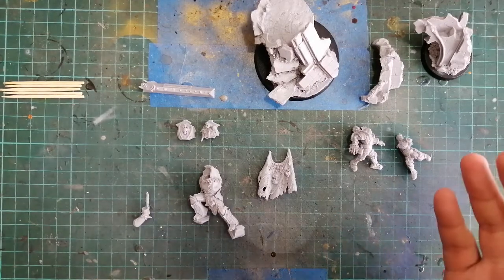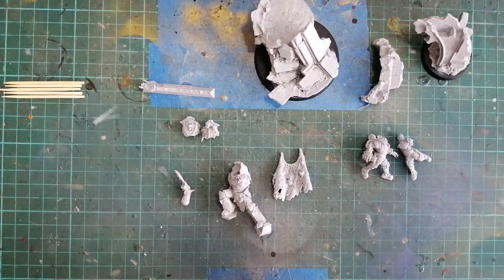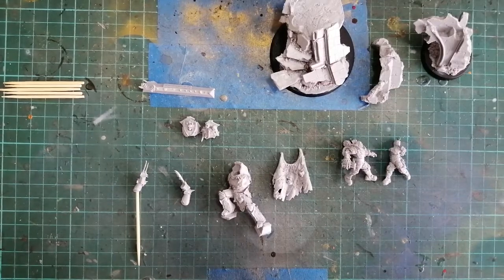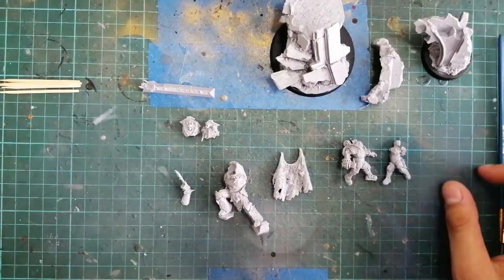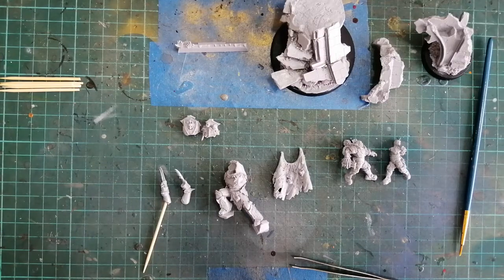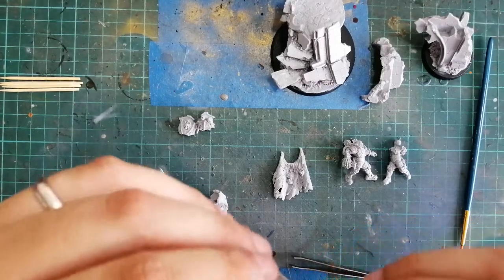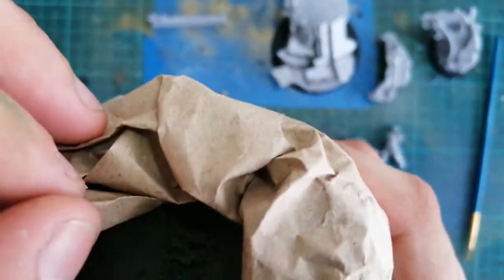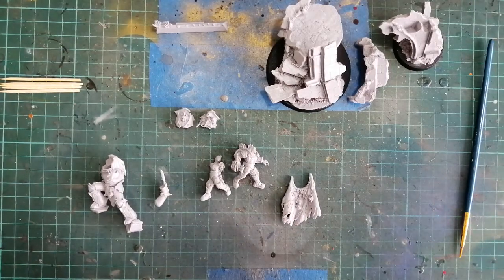Kondad Curze - how to prep your Primarch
Not sure when or how to subassemble? This is your video!